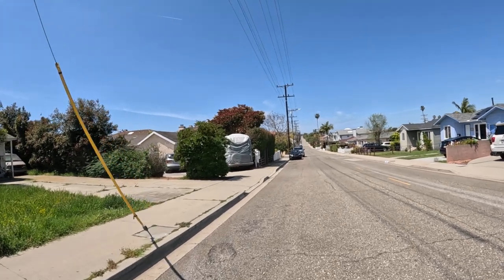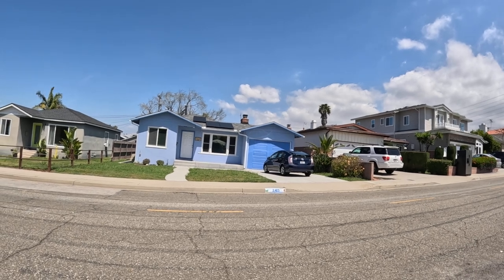Friend or foe? & 🟥RED BOWS grow on a brown tree! Walking 92 days. Walk 2 (Timestamps in description)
🚶‍♂️92 days (Walk 2) of walking at least 1 mile.
3:10 1972 Chevy truck for sale
11:03 dune buggy truck
12:40 ultra modern house
13:23 black Labrador
21:41 big white house
22:48 red bows (pinecones?) on brown tree
29:31 blue house

🚶‍♂️Every day I walk at least one mile and see the most interesting things.
Walking. Walking Video.

🚶‍♂️ My goal is to walk at least one mile for 100 consecutive days.

🚶‍♂️ Every day at 10am, I will publish a new video and record how far I walked and the total miles to date.

🚶‍♂️ It would be great if several people wanted to come along on this journey with me and we would could keep each other motivated with our progress.

🚶‍♂️ I am going to record my progress every day with how many miles I walked and the total number of miles to date.

🚶‍♂️ If you want to join me, just write down your personal goal in the comment section, maybe you just want to get started with a half mile three days a week.

🚶‍♂️ The key is to write it down your personal goal and do your best to stick to it.

🚶‍♂️ People with written goals are 10x more effective than people who just think about them, so make sure you comment with whatever your personal goal is.

🚶‍♂️ I will be posting each and every day for at least 100 days and if people want me to continue, I will do another month.

🚶‍♂️ The hardest part seems to be just getting started every day and if I know others are doing it too, it will keep me motivated to continue doing it every day and maybe it will motivate you too.

🚶‍♂️ It seems everyone spends 2 or 3 hours watching tv or playing on the computer, so walking 20 minutes a day does not really seem to be that big of a task.

🚶‍♂️ The hardest part just seems to get going every day and if you know others are doing it with you, it makes it a lot easier.

🚶‍♂️ My goal would be to make the channel interactive where each day you can record your progress and see what others are doing too.

🚶‍♂️ You can comment if it was easier for you or if it was hard to get motivated, how far you walked, where you walked, just whatever you want.

🚶‍♂️ The key is to just do it and record your progress, so you will be motivated to do it again tomorrow.

🚶‍♂️ If you have already joined the channel, make sure you comment the number of days you have walked and the total number of miles you have walked so far!